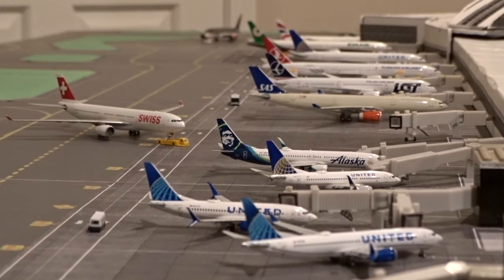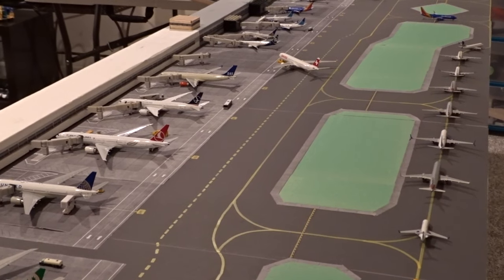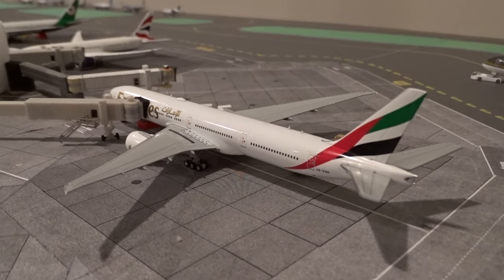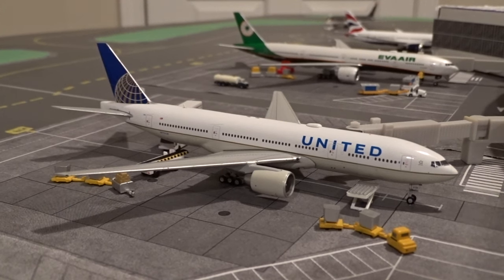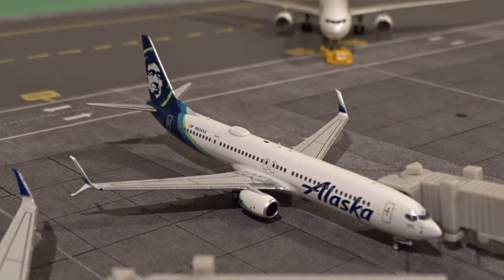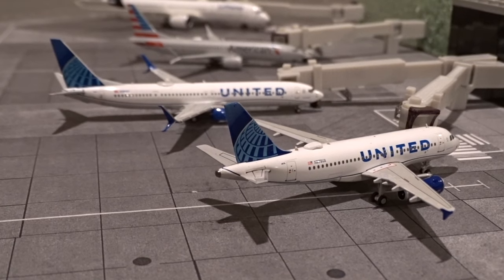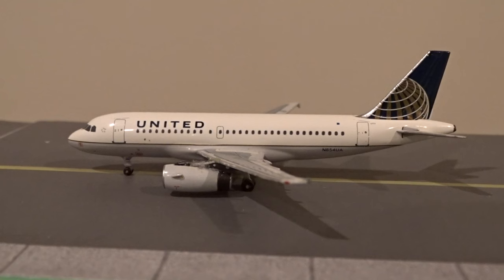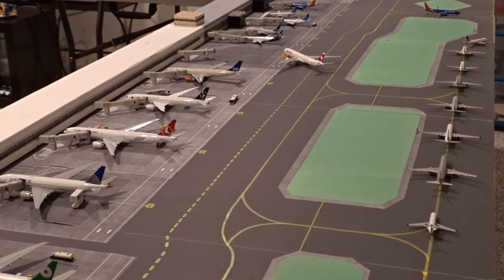Chicago O'Hare Terminal 5 Airport Update - March 2024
March 2024 is just about over and with it, we've got its T5 update ready to go. This update is based on the 7-8pm time frame of operations at ORD and as such, the flights displayed are meant to replicate that. I hope you enjoy this video filled with some cool routes and aircraft.

TIMESTAMPS
00:00 Intro
00:35 Mat Progress
01:55 Gates M4-M10
03:00 Gates M14-M40
08:10 Taxiways
10:00 Conclusion

MIDWEST MODEL STORE: The NUMBER ONE Source for Diecast Model Aircraft! An authorized dealer for Gemini Jets, NG Models & more with 1000+ models available!

EQUIPMENT USED:
- Sony DSC-HX400V
- iMovie 10 / MacBook Air

"Your Favorite Aviation Channel"